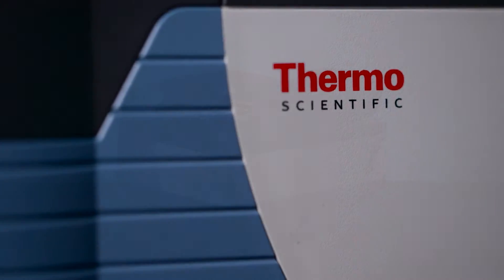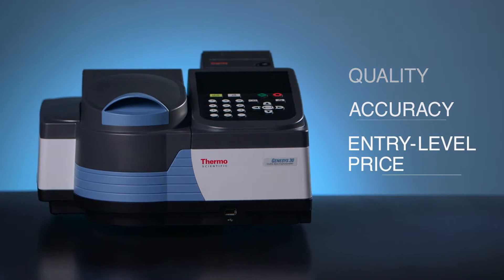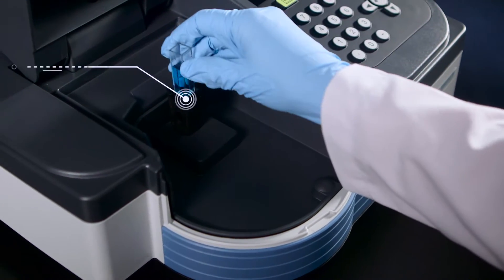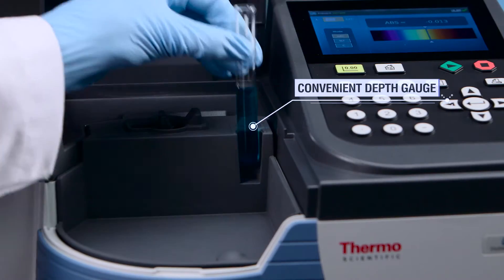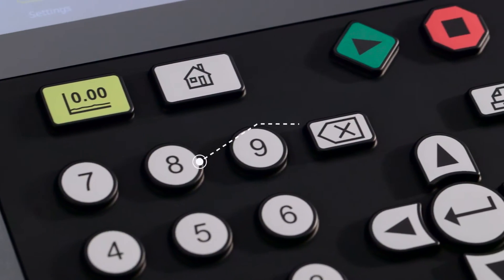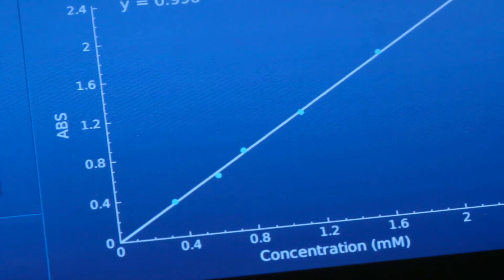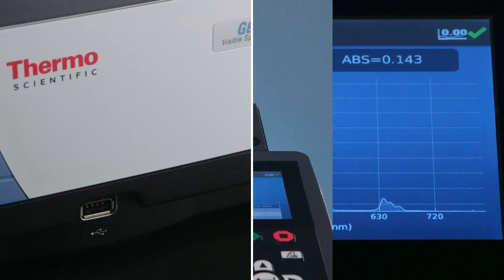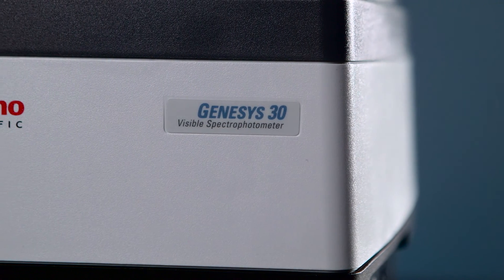Thermo Scientific GENESYS 30 Vis Spectrophotometer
Introducing the GENESYS 30 Visible Spectrophotometer; the latest in easy to use modern spectrophotometers for students, and lab managers or instructors.